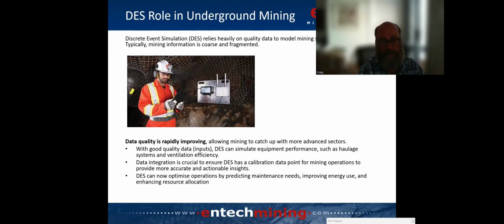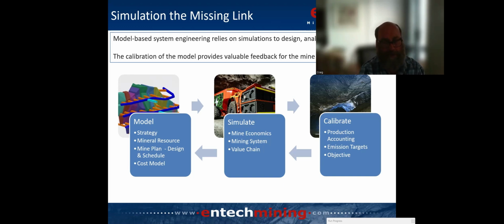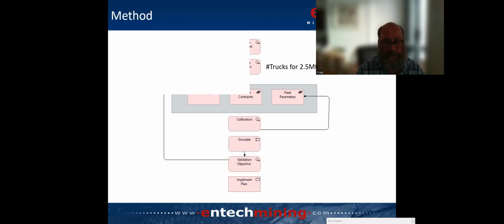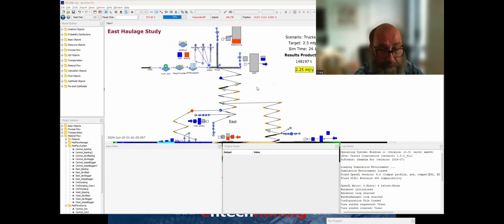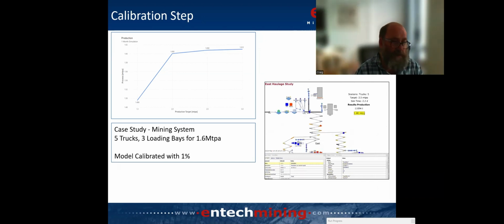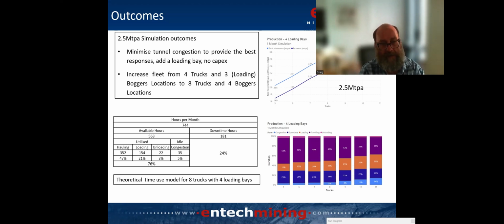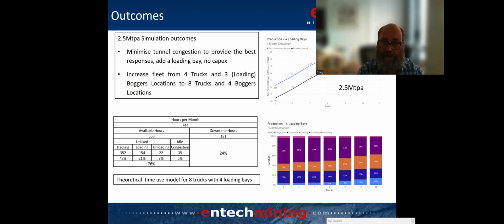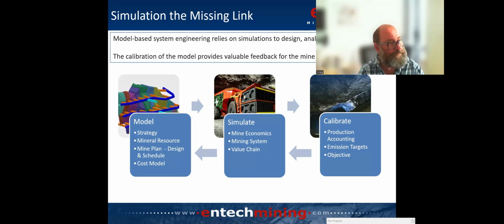Craig Bradley - Underground Mine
How to Measure the Capacity of an Underground Mine Decline

Craig Bradley, Managing Consultant & Principal Advisor, Entech Mining Pty Ltd

Craig leads a dedicated team of mining engineers based on the East Coast of Australia. He holds a master’s in mining engineering and a postgraduate diploma in geographical information science.

Craig's career began in 1989, focusing on geological processing and mine design for a mining services company in Kalgoorlie, Western Australia. More recently, he has been leveraging discrete event simulation to analyse mining system capacities — an area of growing importance as the industry embraces decarbonisation.